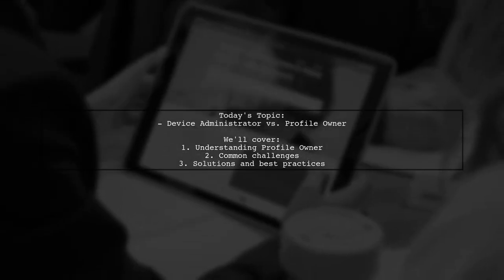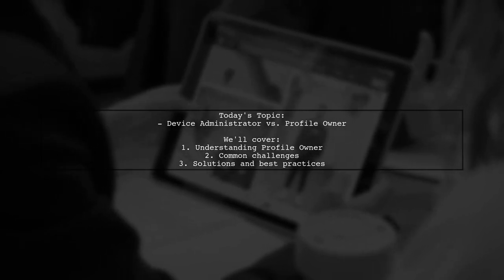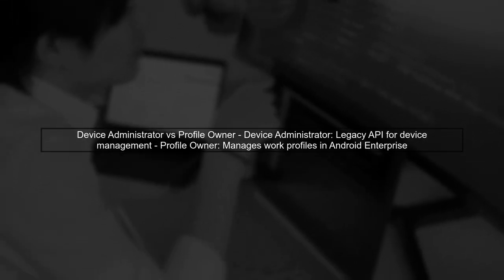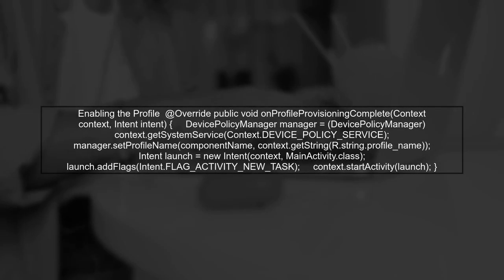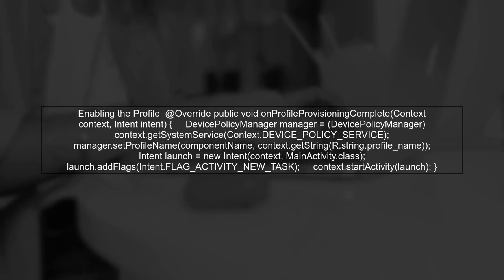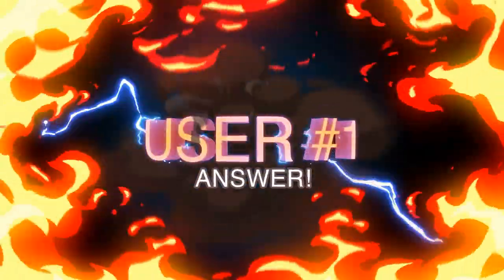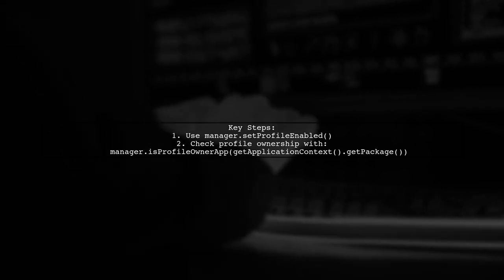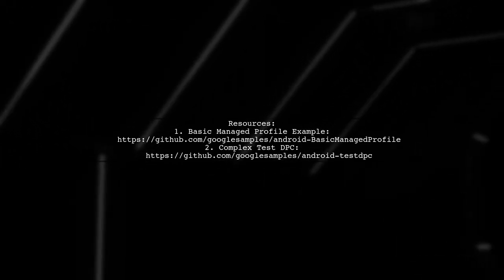Understanding Android Device Administrator vs Profile Owner: Key Differences Explained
In this video, we delve into the essential distinctions between Android Device Administrator and Profile Owner, two critical components of Android's device management framework. Whether you're an IT professional, a developer, or simply curious about mobile security, understanding these roles is vital for effective device management and security policies. Join us as we break down their functionalities, use cases, and the implications for managing Android devices in various environments.

Today's Topic: Understanding Android Device Administrator vs Profile Owner: Key Differences Explained

Related to